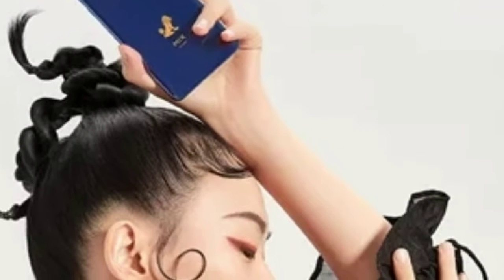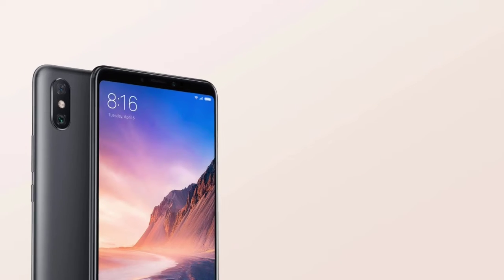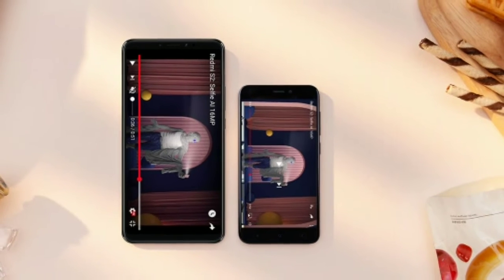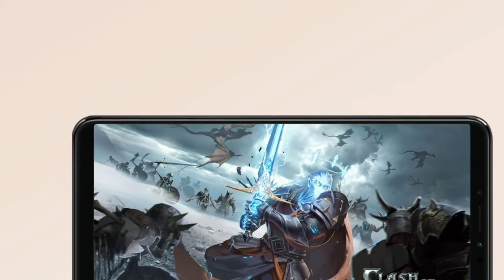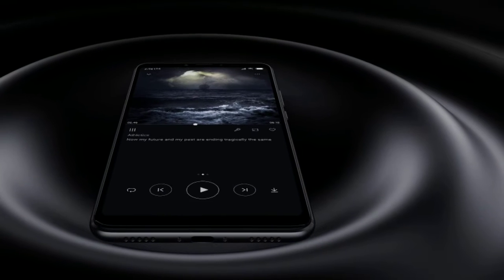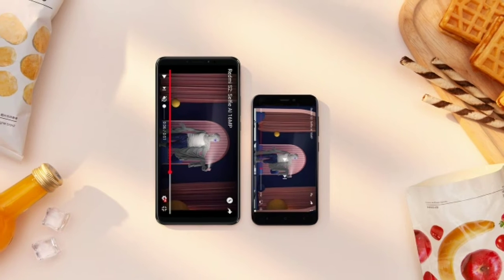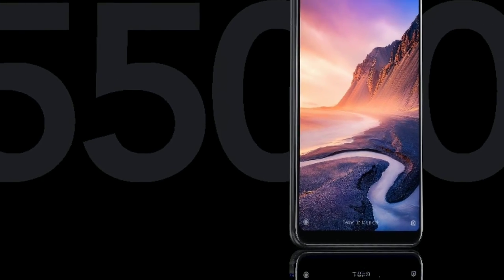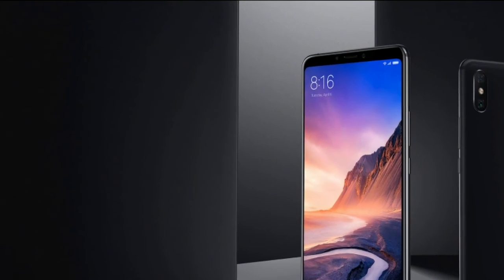Xiaomi Mi MIX 3 Palace Special Edition 2018 launched, price, features, unboxing, review, hands on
Xiaomi Mi MIX 3 Palace Special Edition 2018 launched, price, features, unboxing, review, hands on, first look

(This Info based on Leaks xu0026 Rumors. I don't guarantee it to be 100% accurate.)